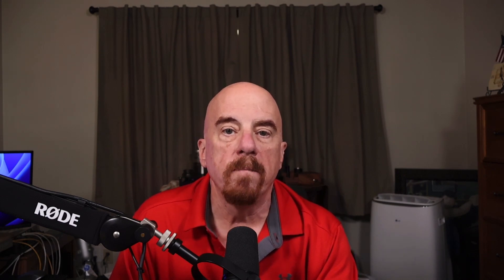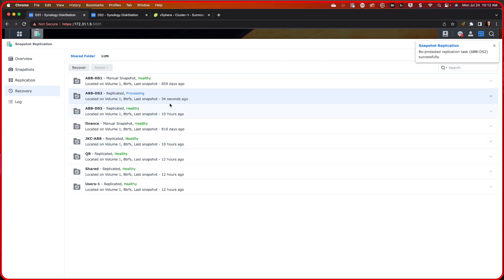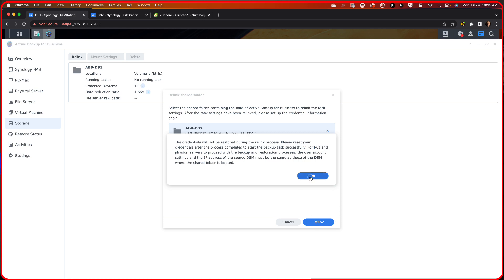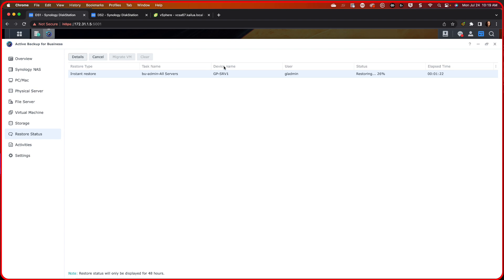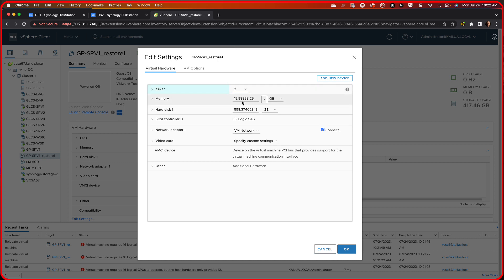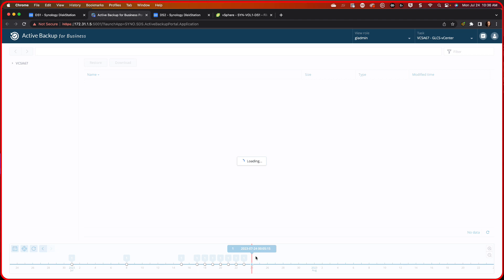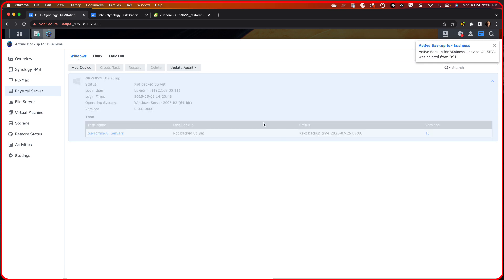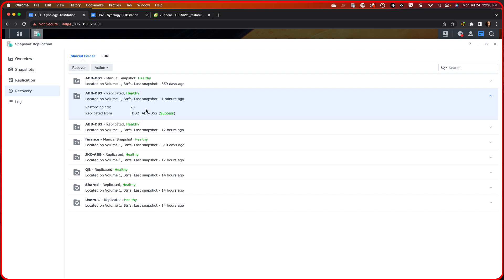Restoring from Synology Active Backup for Business